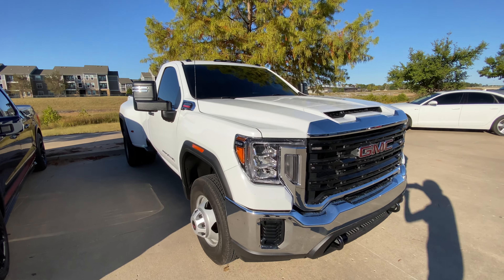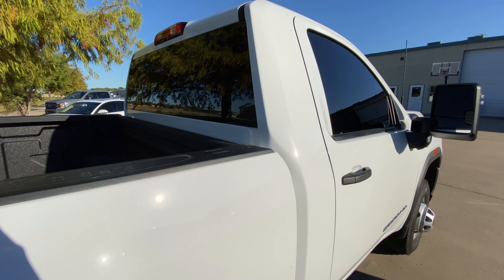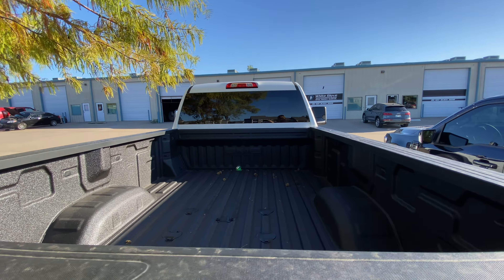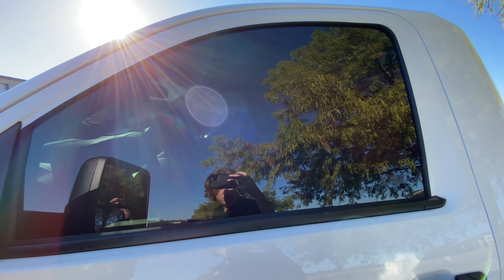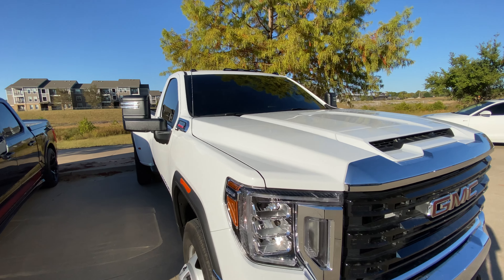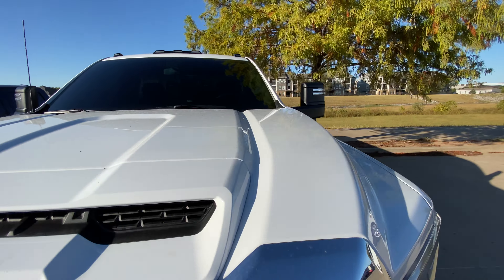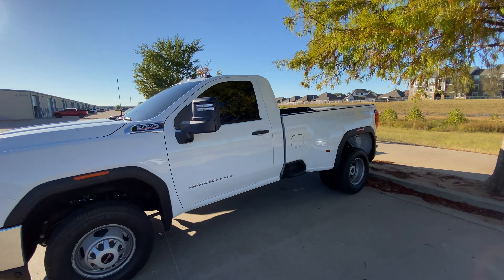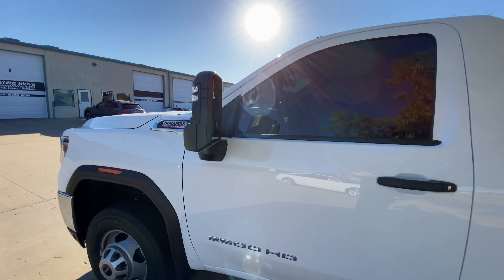Tulsa Auto Wraps | White Glove Auto | GMC Walkaround